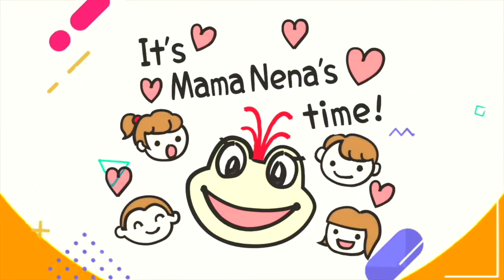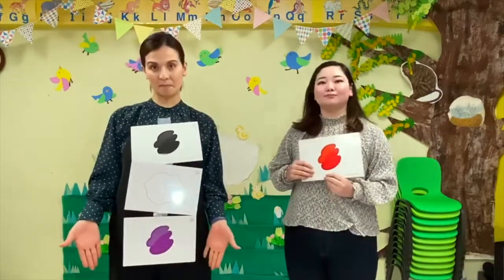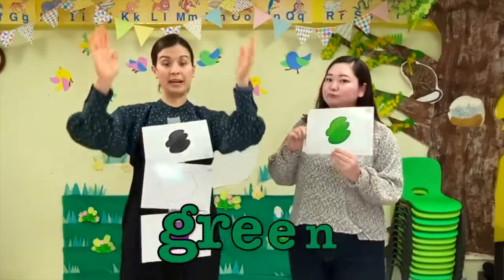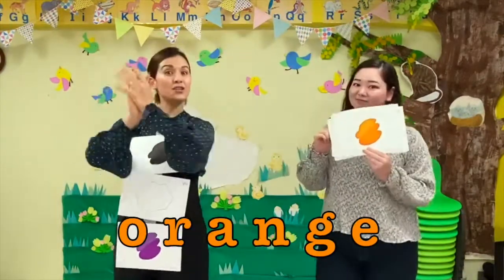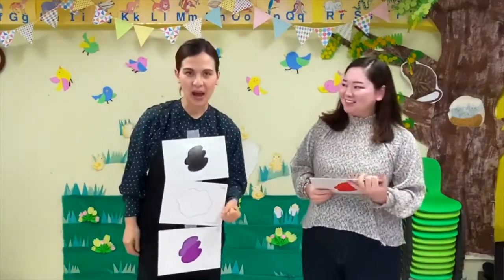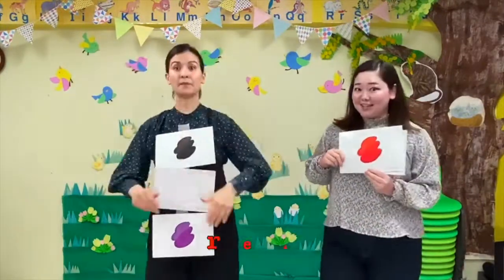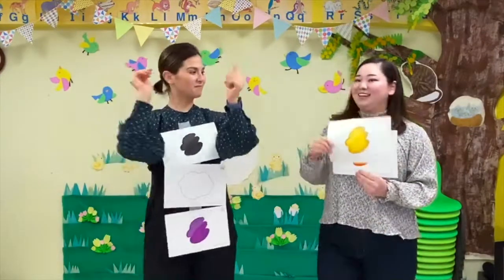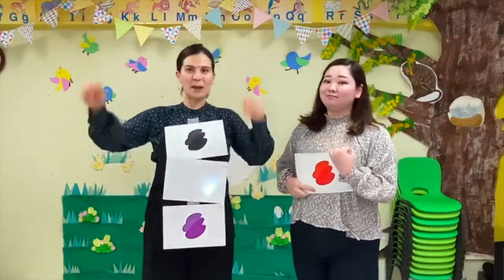Color chants! ｜いろいろないろ｜リズムで覚えよう！｜英語のいろ｜ママネーナの学校｜カラーチャンツ｜Colors in English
チャンツを使ってリズムで色を覚えよう！
リズムに合わせて手を叩いてみてね！

Let's learn colors in English with Anna sensei and Mitsuki sensei!

東京・京成小岩/板橋
こどもから大人の英会話教室ママネーナの学校です☆

♪オンライン授業展開中！日本全国受付しています！
♪詳細・ご質問・資料請求もお気軽に！

♪歌やダンスのライブ配信
♪イベント情報・日頃の様子などお伝えしていきます！

ママネーナのLINE スタンプ
[Frog School]